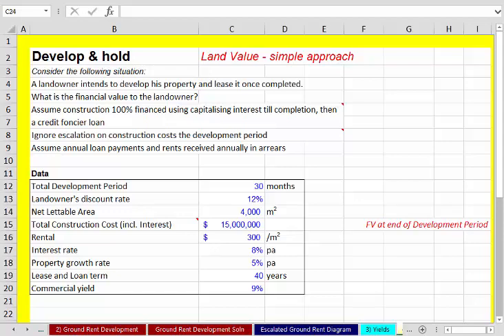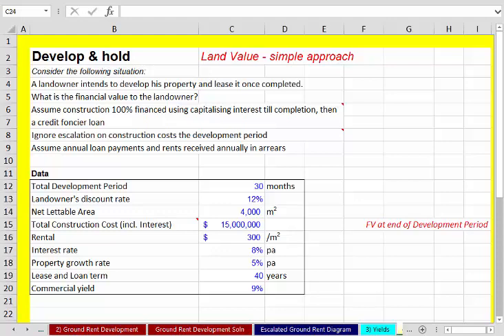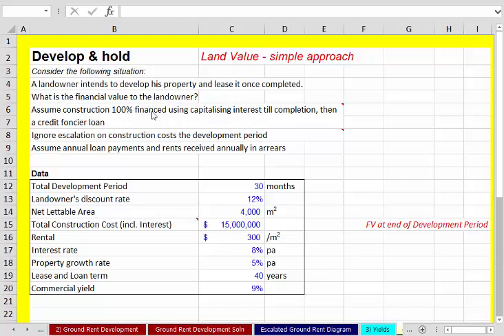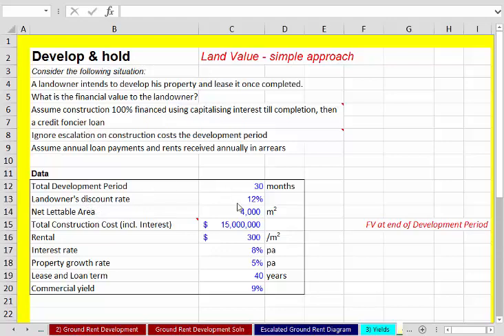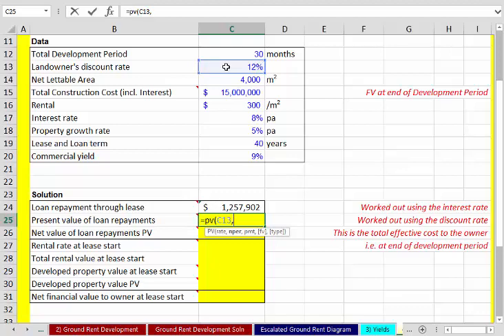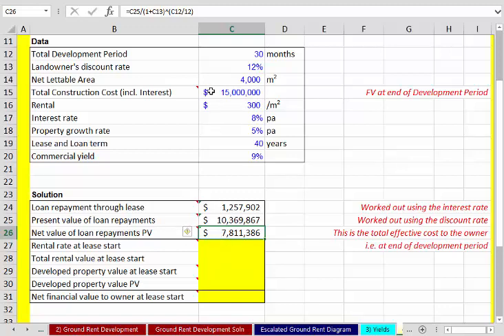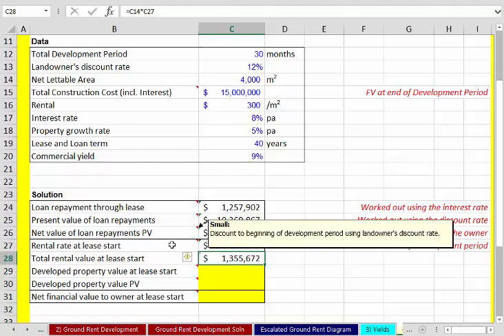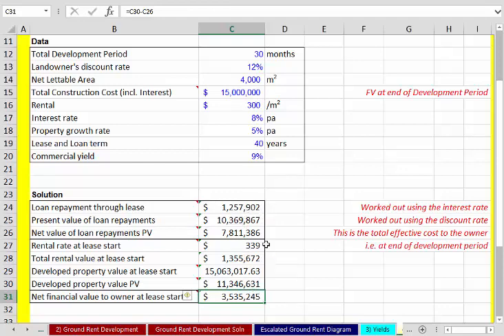Advanced Valuation 04.4: Develop & Hold